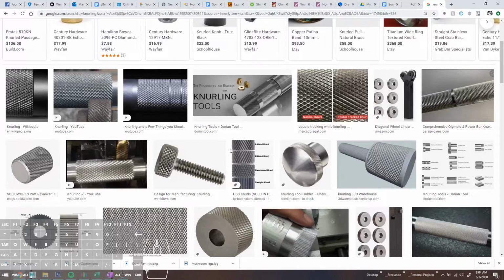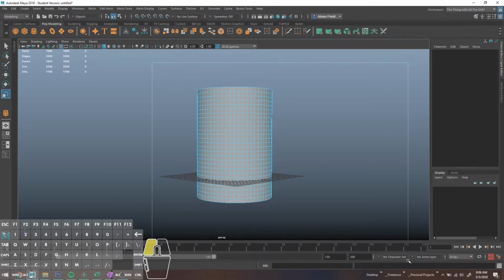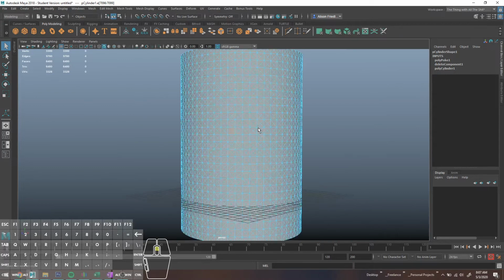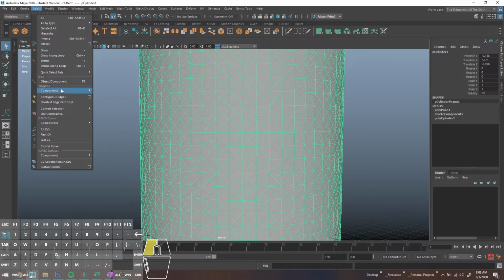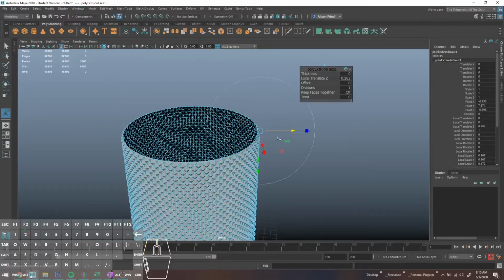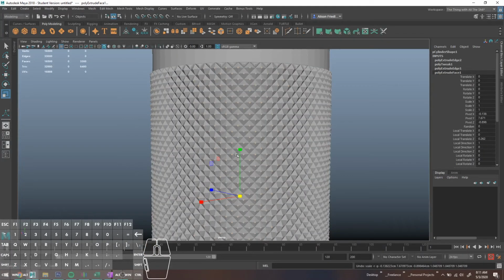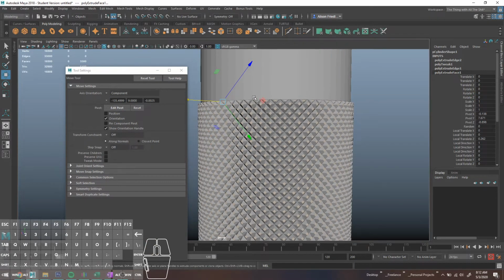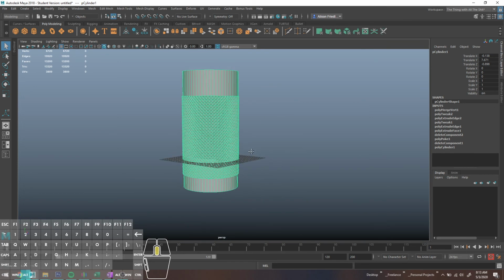Modeling Knurling Maya